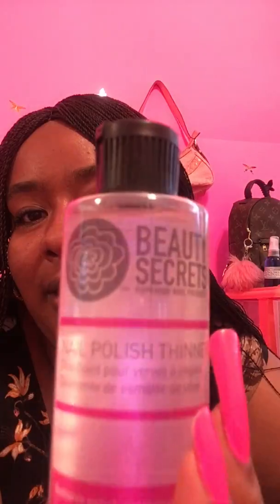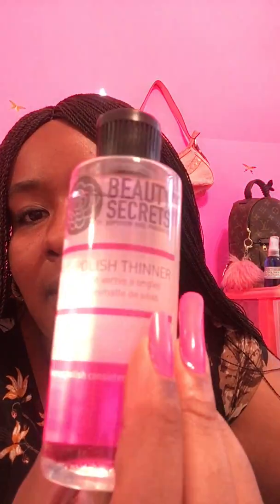Belly Button piercing DOES NOT HURT and Long Natural Nails